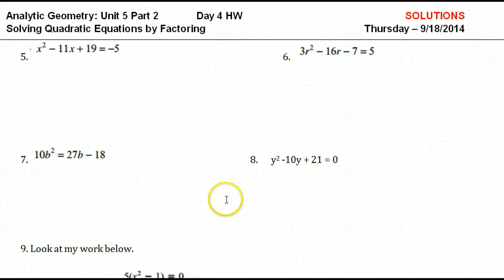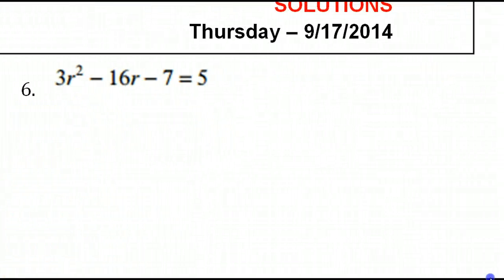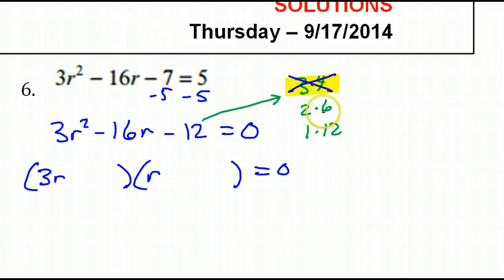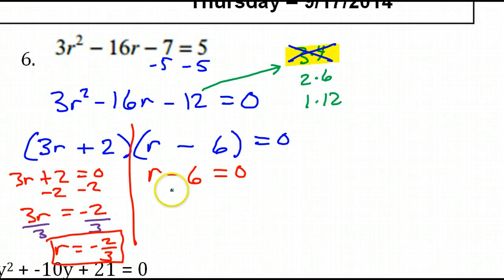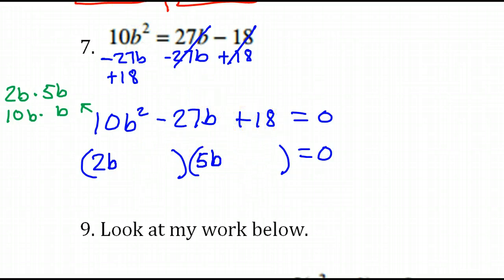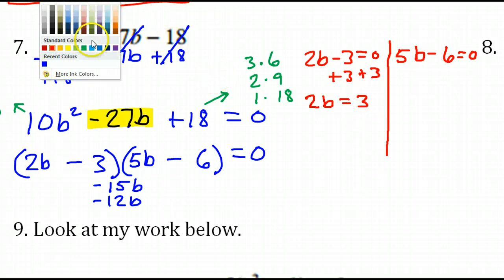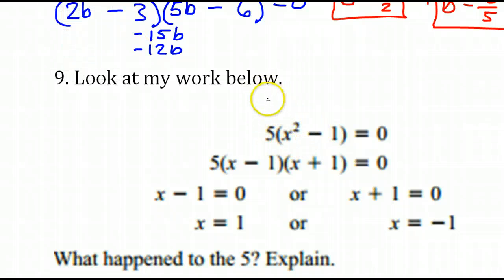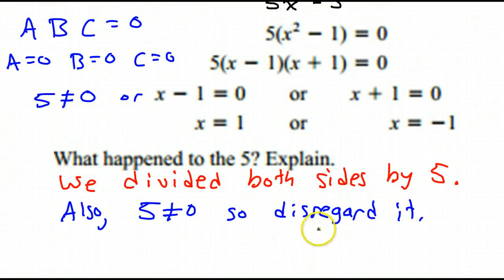Day 4 HW #5 to #9 Solving Quadratic Equations by Factoring